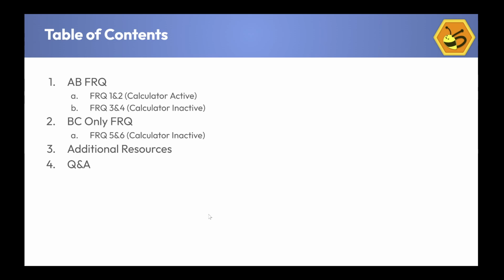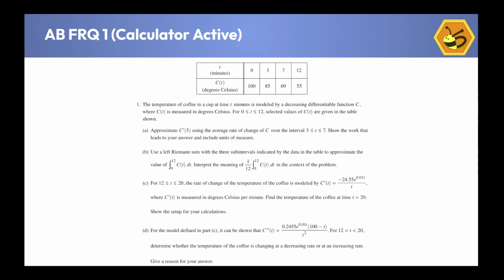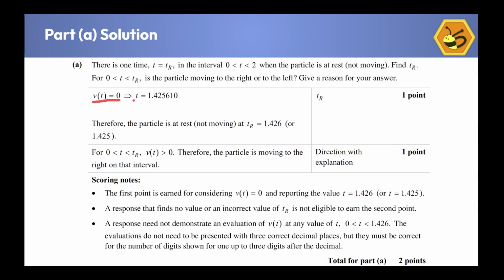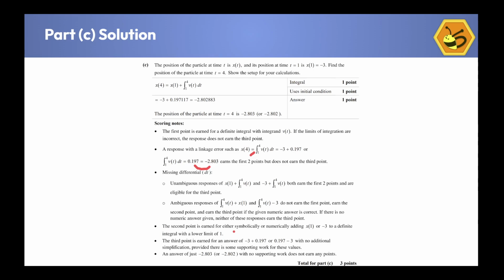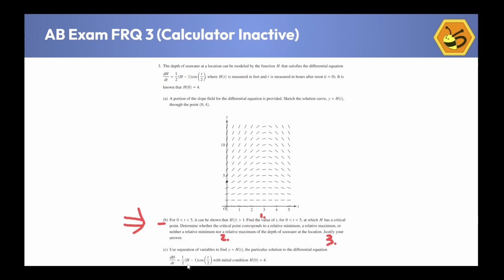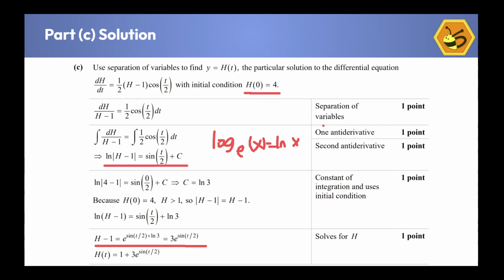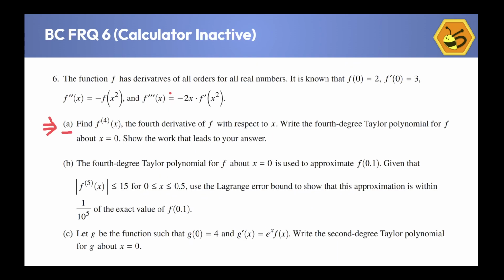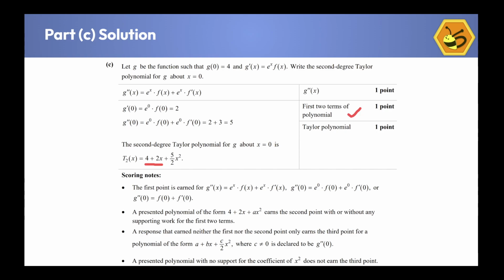AP Calculus Final Review Lecture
AP Calculus Final Review, lectured by Reading.